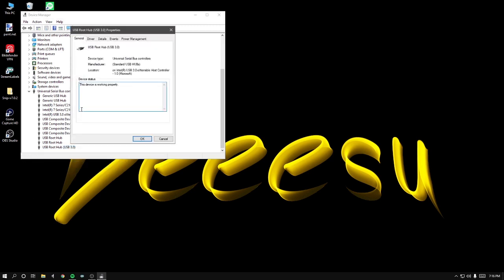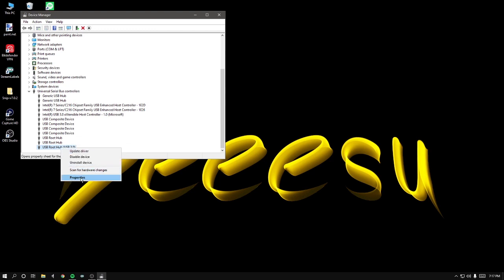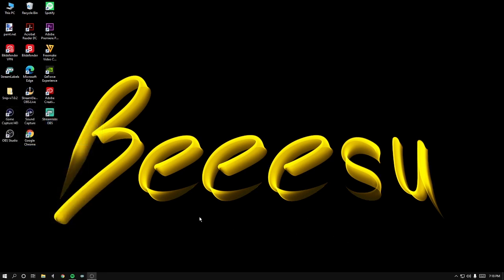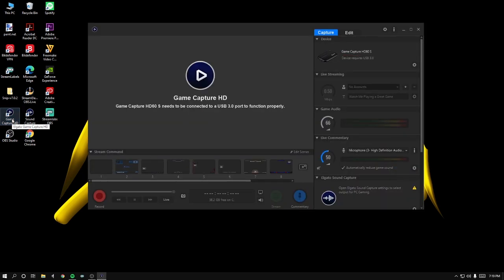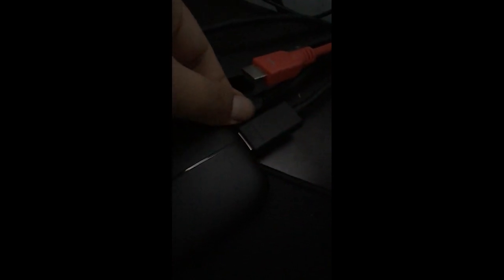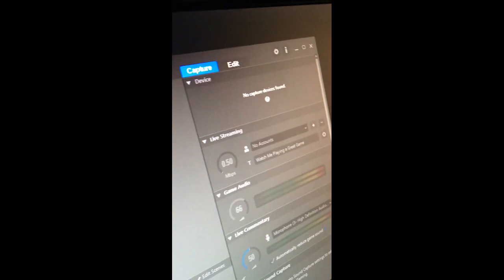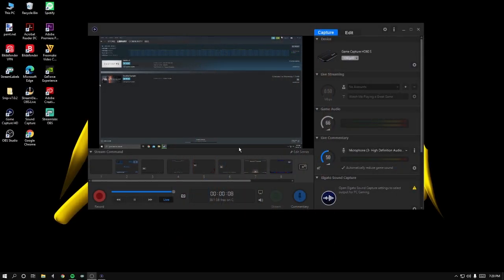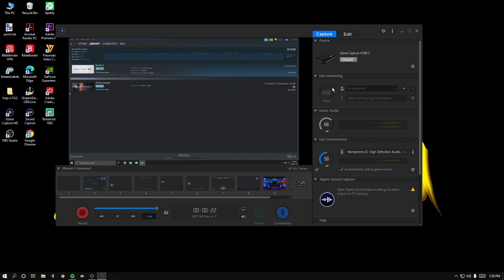HD60 S Elgato Capture Card Not Showing Up Fix (Needs 3.0 USB to function properly) 2020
Stream Schedule:
Sunday - Monday - Off
Tuesday - Saturday - 8pm CST